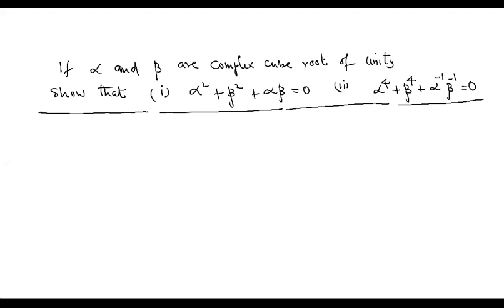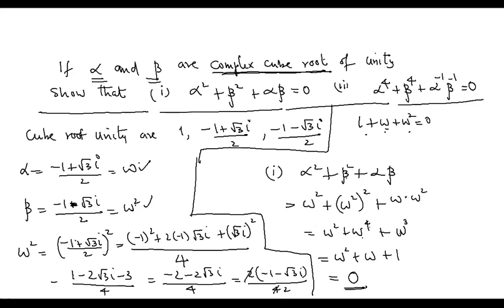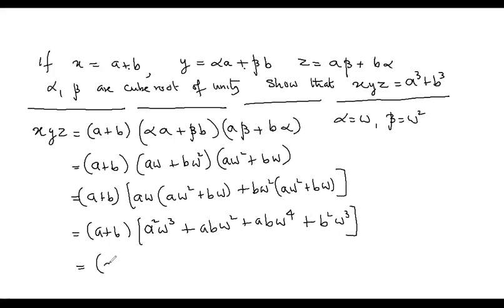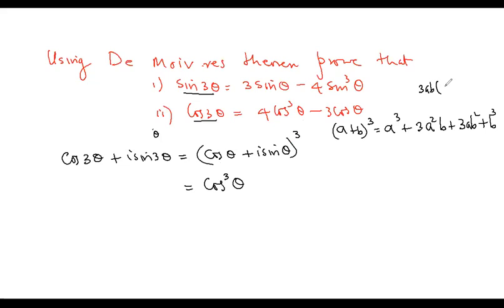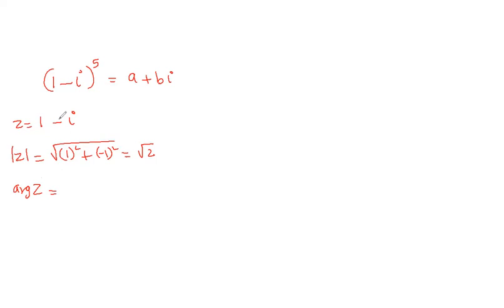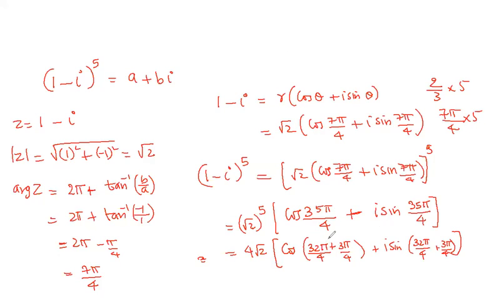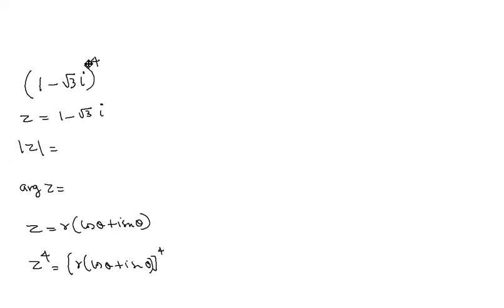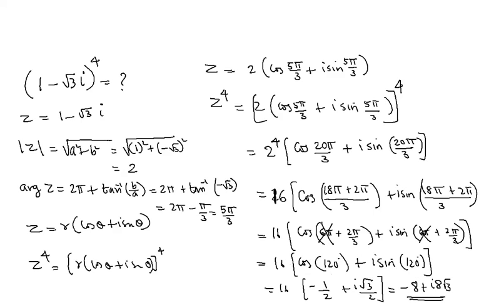COMPLEX NUMBERS LECTURE 9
DE MOIVRES THEOREM AND ITS APPLICATION